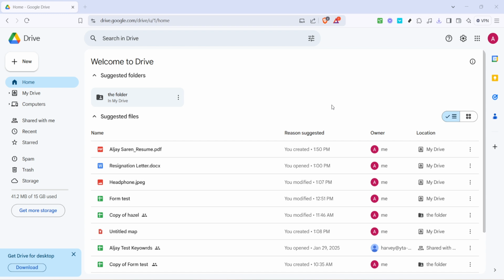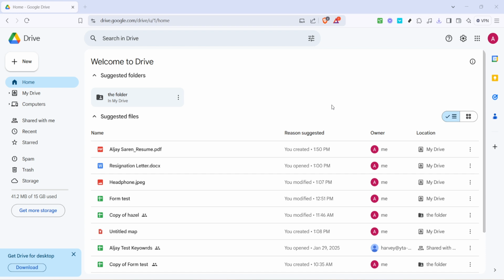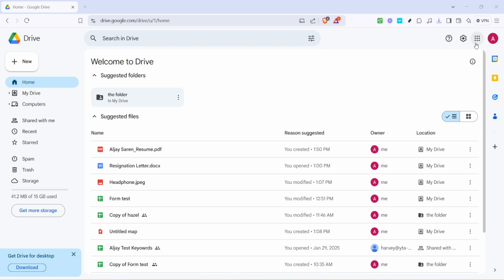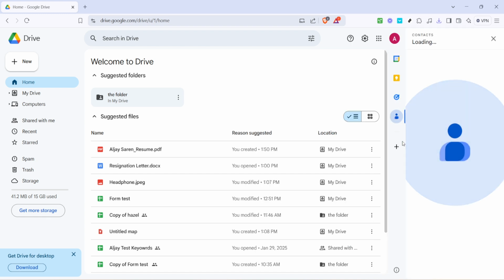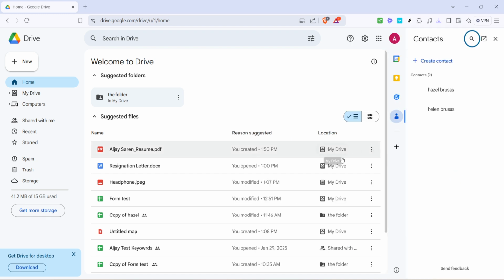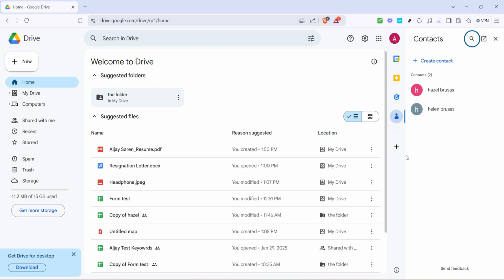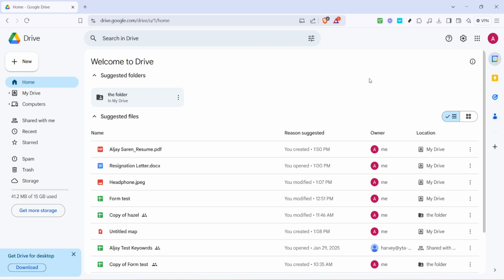How to See Contact List From Google Drive (Full 2025 Guide)